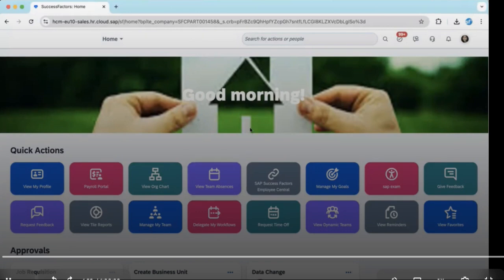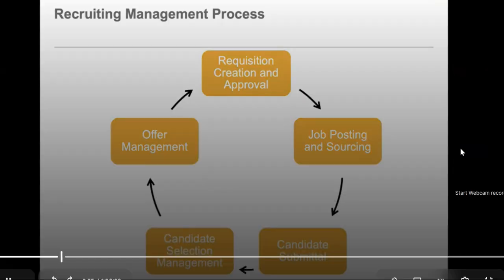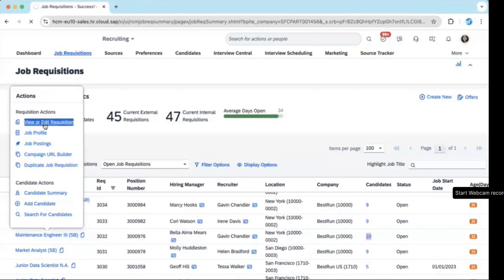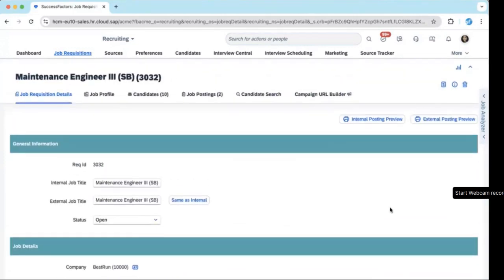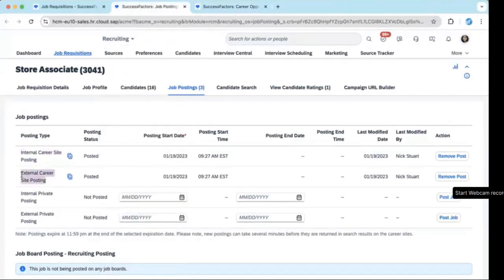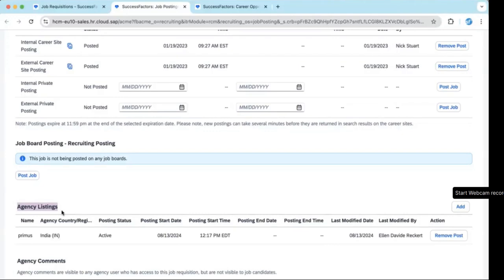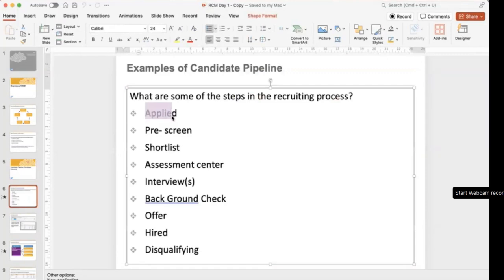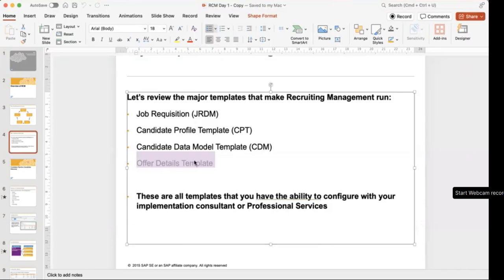SAP SuccessFactors Recruiting Management (RCM) Full Course |SF RCM TRAINING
Every topic is covered in depth by a highly  experienced and professional Faculty. After watching these videos, you will be able to do implementation on your own without taking any help. Videos are very helpful in getting new opportunities and cracking interviews for beginners also. Its my commitment that you will be able to implement independently after going thru the full course.
LATEST VIDEOS WILL BE PROVIDED

HURRY, BUY FULL COURSE AND BECOME CHAMP OF RCM

How to clear SAP Certification assistance is also provided.

SUCCESSFACTORS RCM   SuccessFactors RMK   Successfactor RCM   Successfactors recruiting management!!

successfactors RCM training,Successfactors recruiting management,SAP SF RCM,SF RCM,SAP SUCCESSFACTORS RCM,RCM online training,SF RCM ONLINE COURSE,SF RCM TRAINING VIDEOS,SUCCESSFACTORS RMK